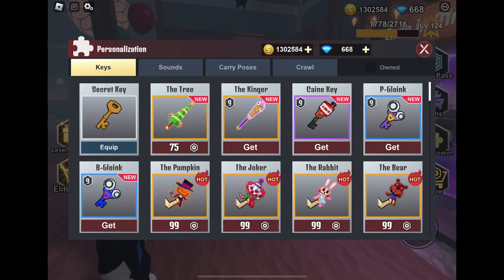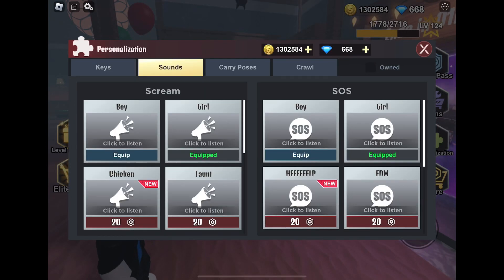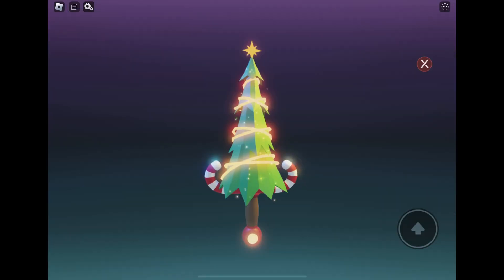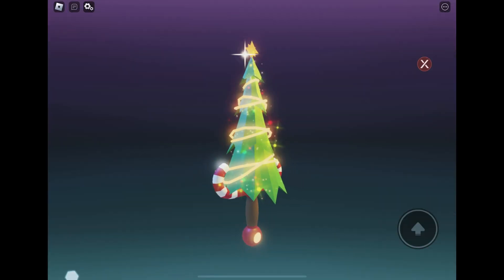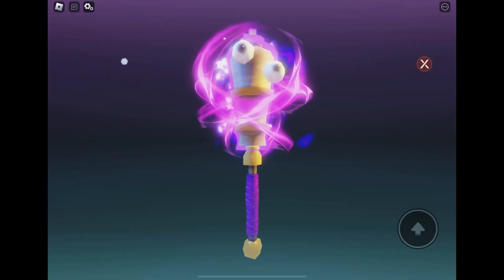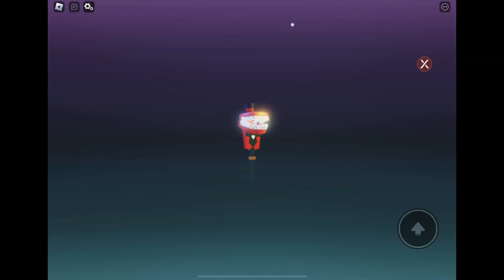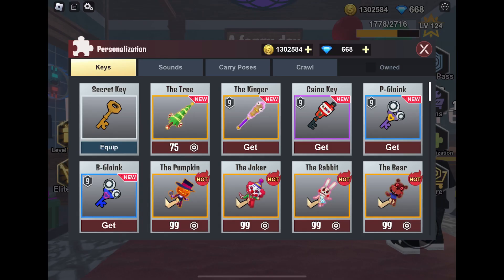Some New Keys Roblox Keys 🔑